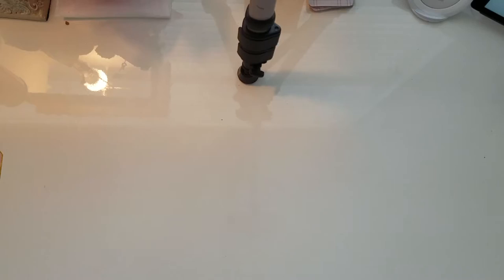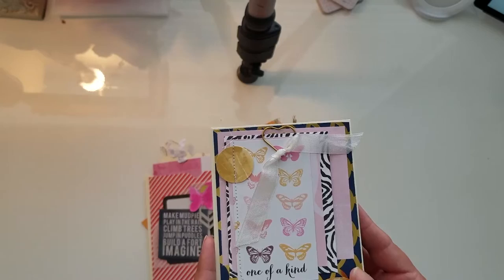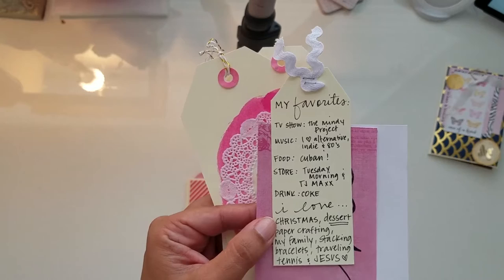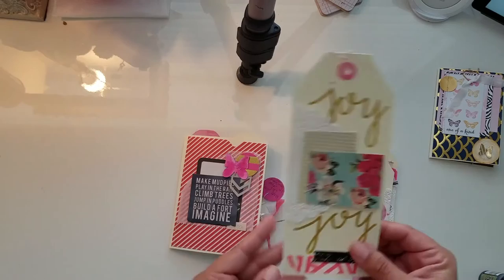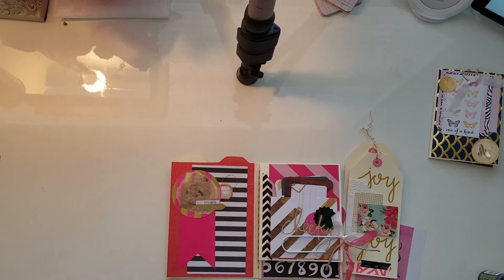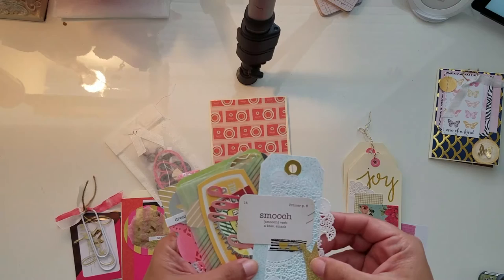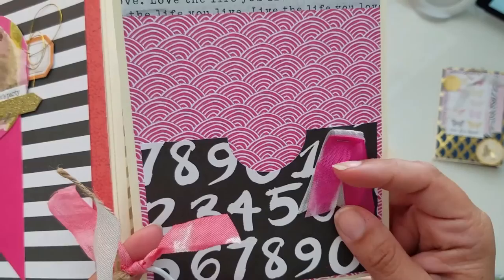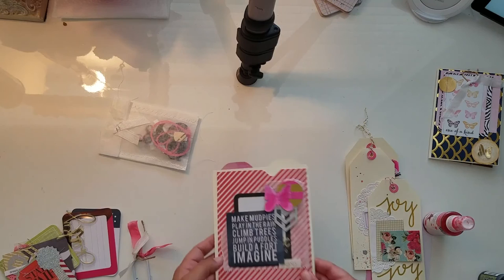NEW flipbook STYLE flip through using 1 sheet 12x12 paper -flatter design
Welcome to Karatootie, a place filled with creativity, uniqueness and whimsy!  I want to encourage anyone who has ever thought that they couldn't craft to try!  Together, let's make pretty things! 💖💖💖

There are far, far BETTER THINGS AHEAD, than any we leave behind

FLIPBOOK flip through

This channel is mainly paper crafting, planning, midori loving and the best part HAULS!!